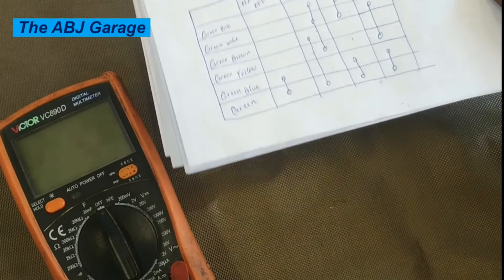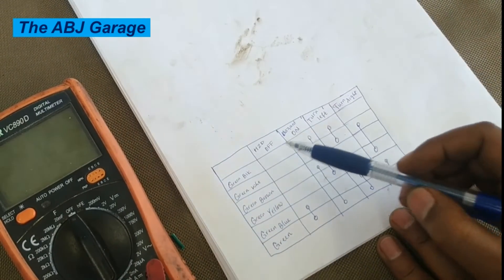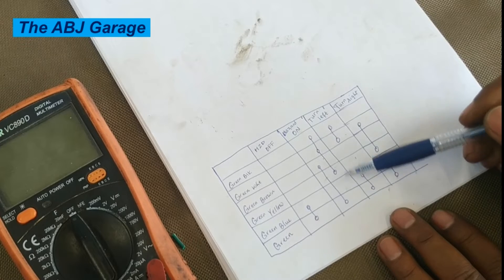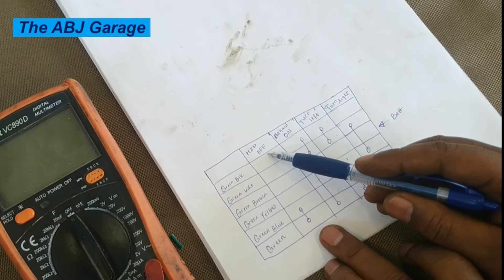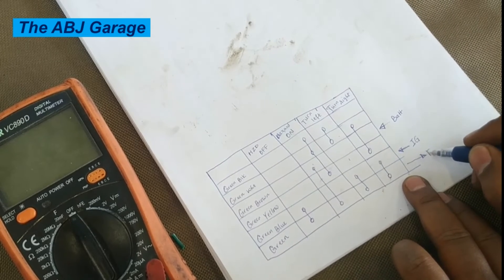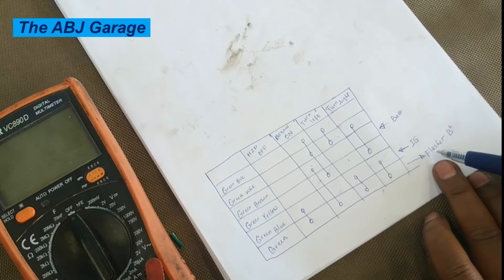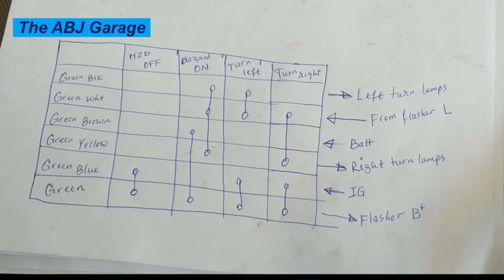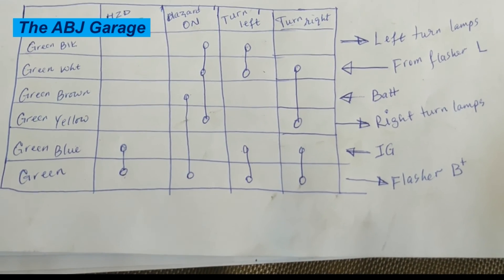How to do basic car hazard and turn signal light wiring part 1